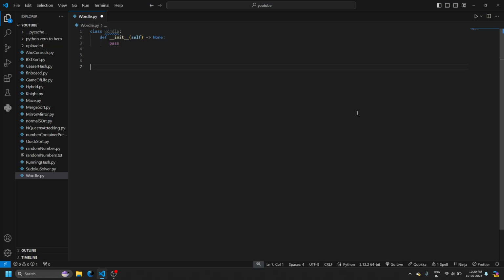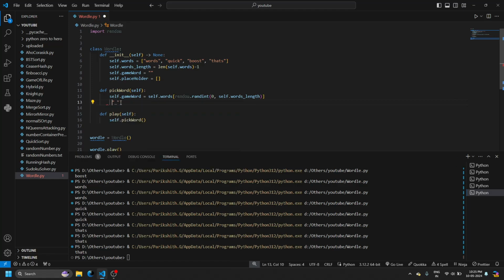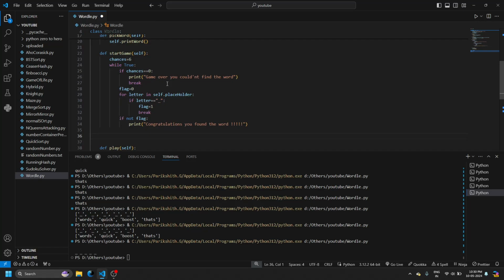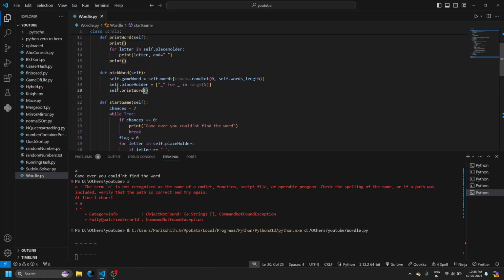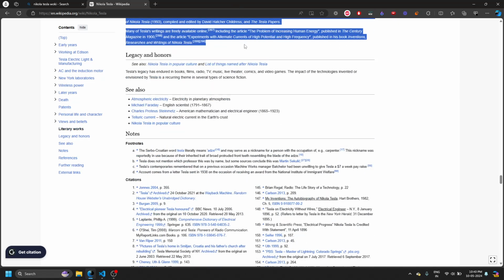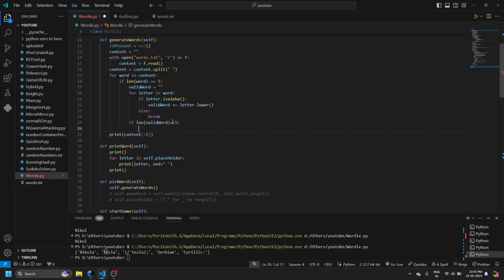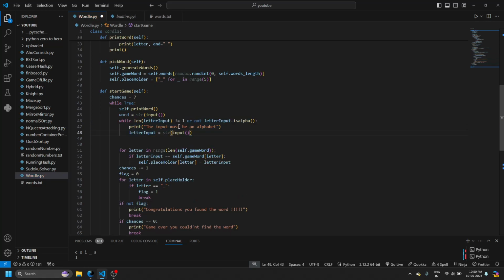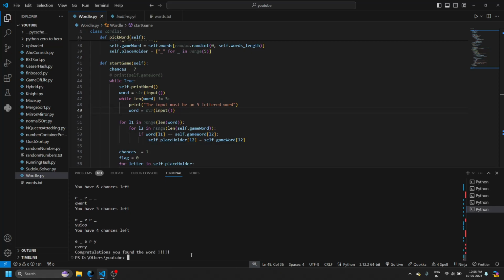Wordle Simulation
In this video, I go over the skeleton of writing the wordle game